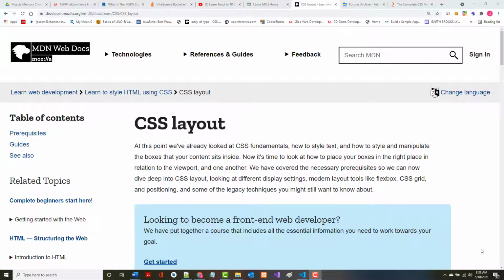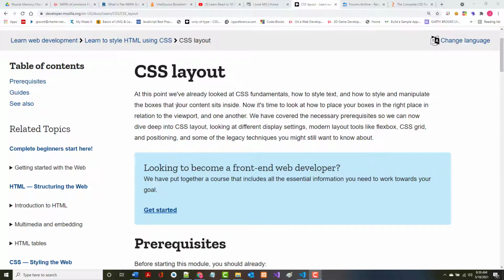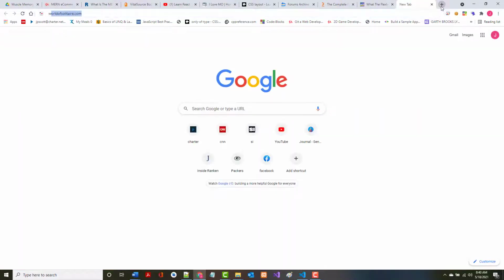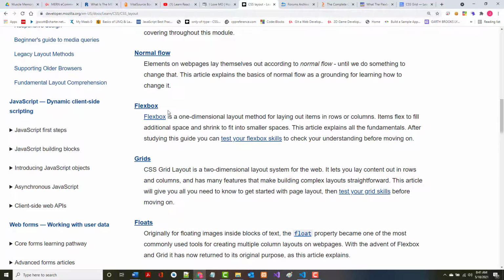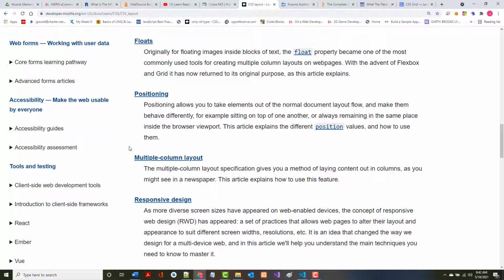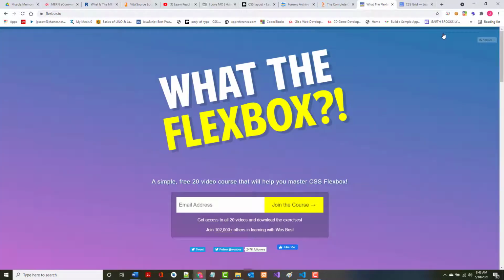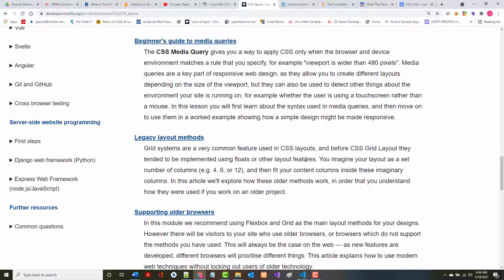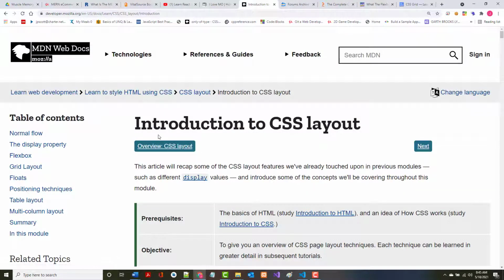CSS - Layout - Part01